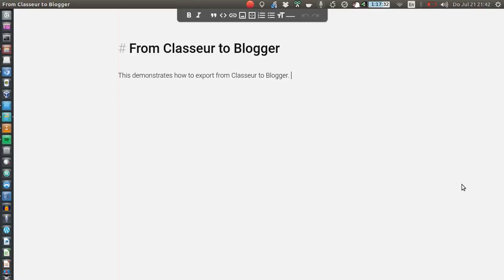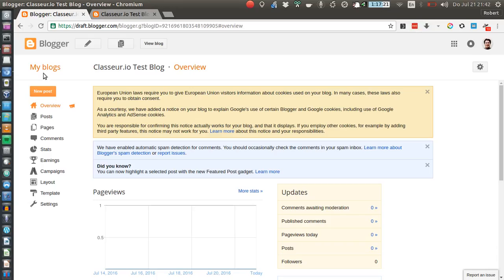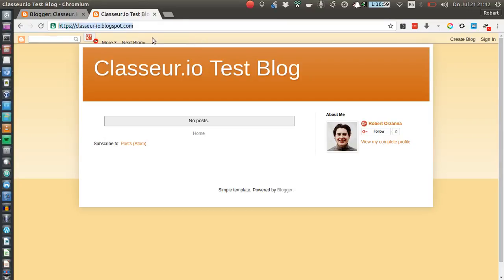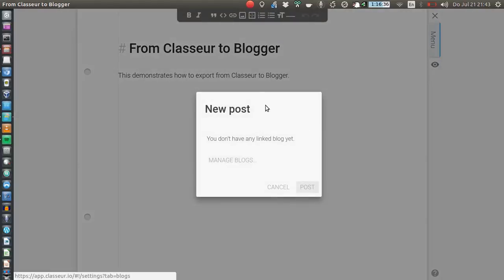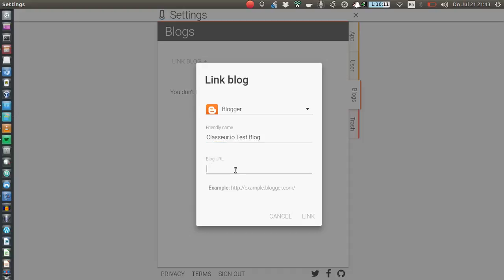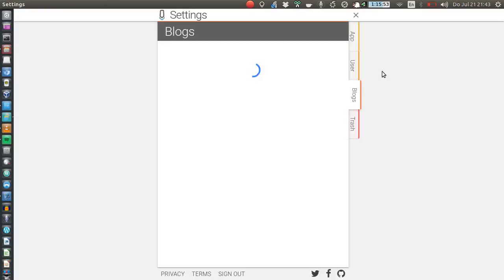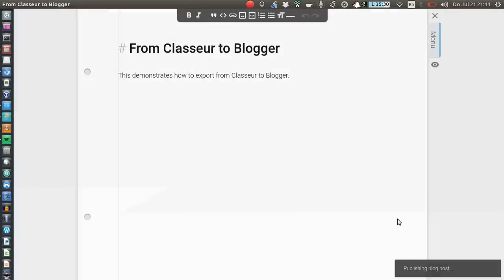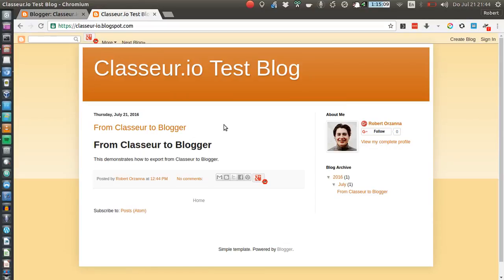How to export from Classeur.io to Blogger?